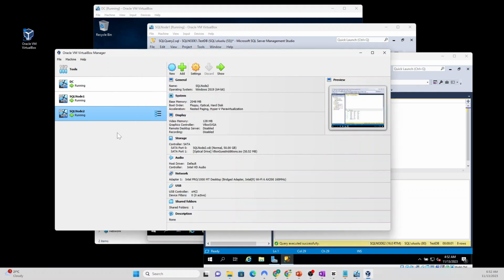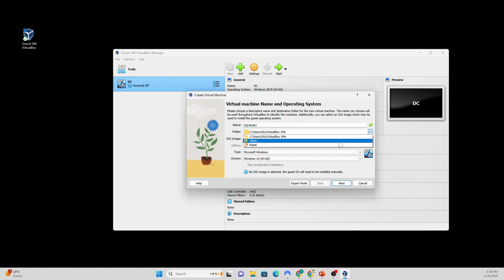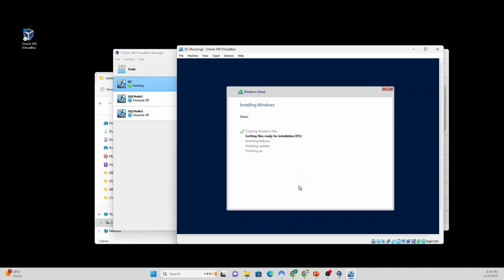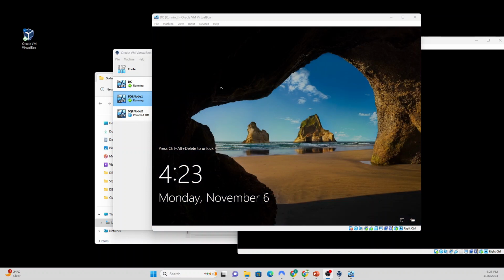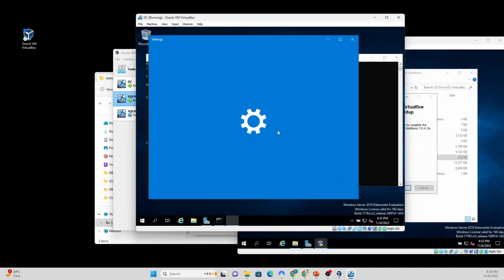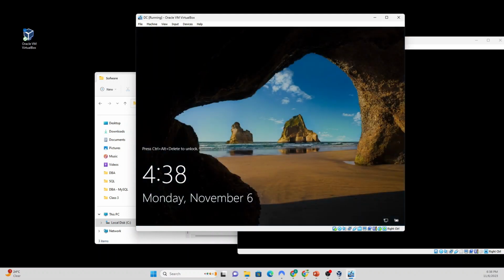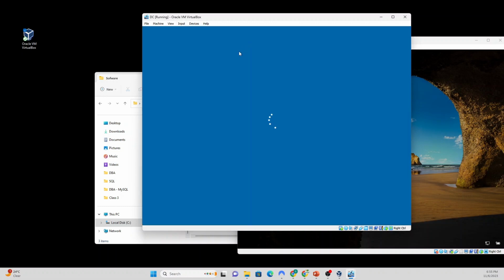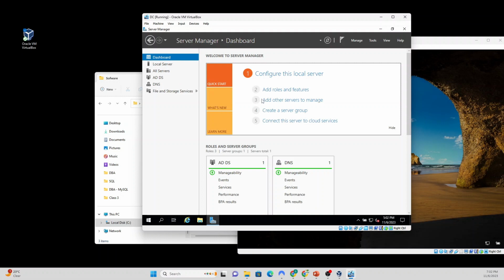How to Install and Configure Always-On High Availability on MS SQL Server 2022 - Step by Step - Pt 1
This video explains how to Install and configure Domain Controller for Always On High Availability in Microsoft SQL Server 2022

Other Videos on MS SQL Server Setup and Configuration